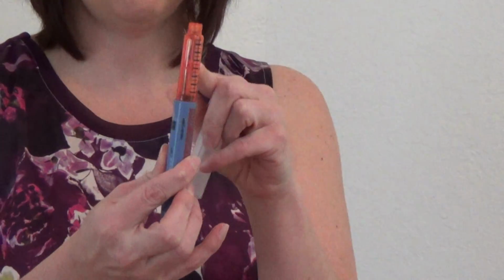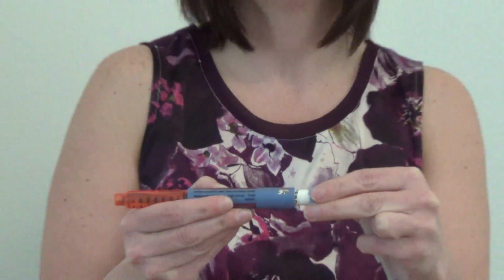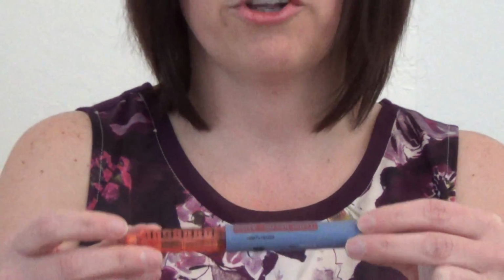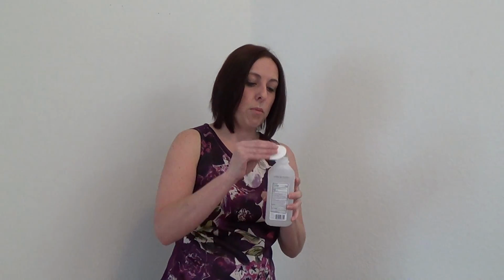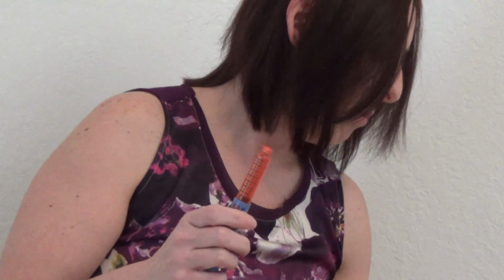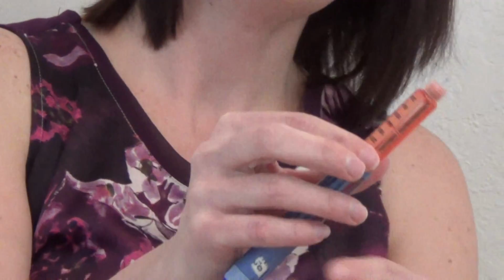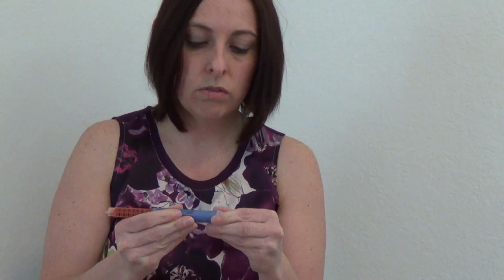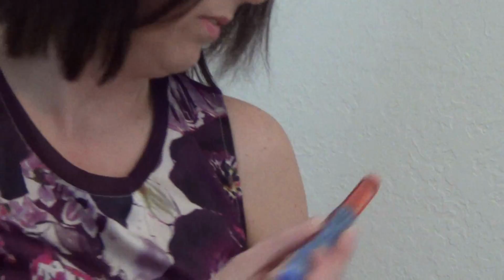Demonstration of Lantus Solostar injection